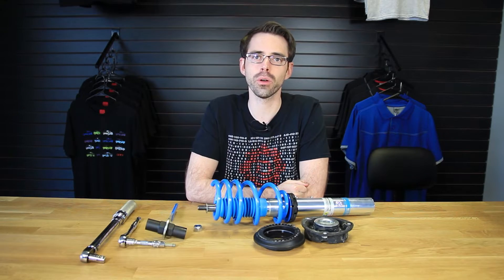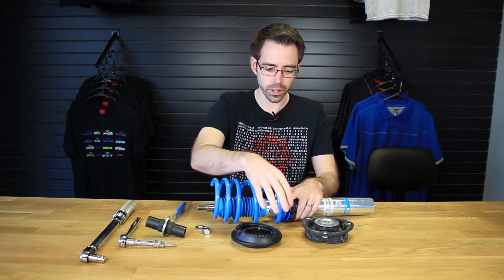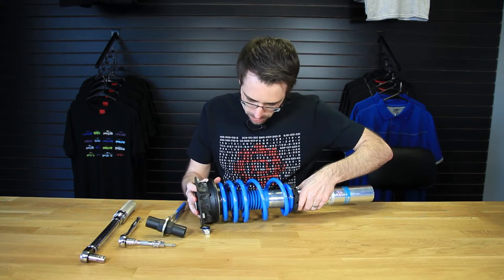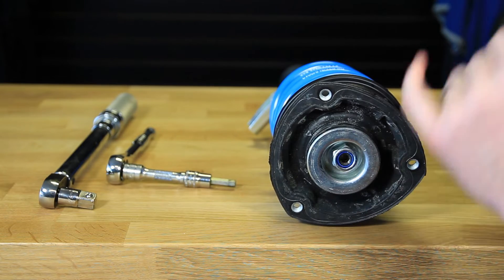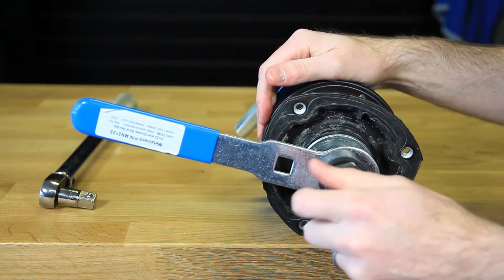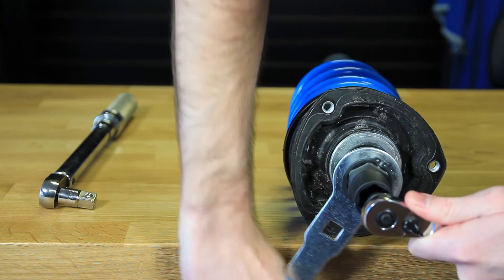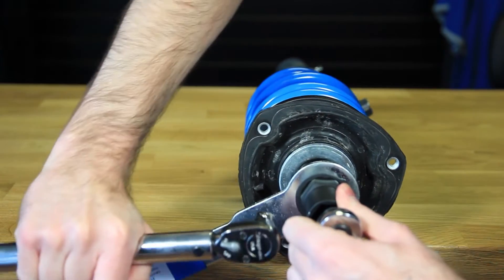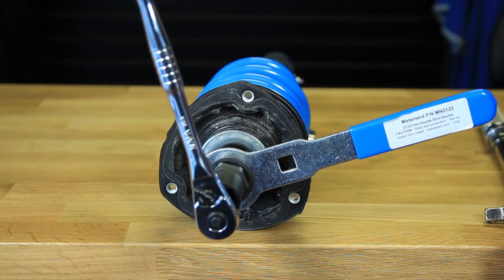How to Assemble the Front Strut Bushings (Mounts) and Bearings on a MK7 GTI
This video will show you how to assemble the strut top on a MK7 GTI.  This video was done on our Bilstein PSS Coilovers (Link Below) and assembly may vary depending on your setup.

The Coilover used in this Video was the Bilstein PSS Kit

PLEASE NOTE if you are removing the strut tops on your vehicle be sure to have the spring compressed to ensure that it does not shoot off.  Removing the strut top without a spring compressor is dangerous and should NEVER BE ATTEMPTED.

Replacing your strut mounts and bearings on your MK7 should be considered when replacing your suspension.  It may not be required for the first 10-15K, but once you pass this mileage it should be strongly considered.  Keep in mind the cost of the bushings and bearings on most VW and Audi Models, including the MK7 GTI are negligible in comparison to the labor required to replace them.  Installing new VW Strut Mounts and Bearings on your MK7 will help to prevent from wear causing popping and creaking noises.

MK7 GTI
MK7 Golf

This video was filmed at our facility
Deutsche Auto Parts
18525 Statesville Rd
Unit D4